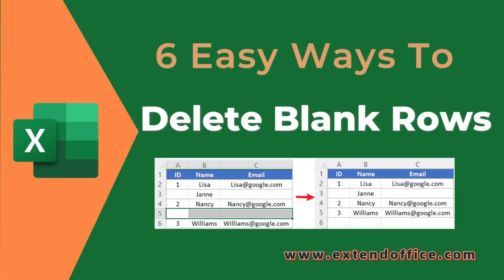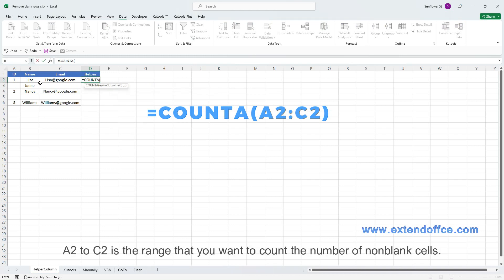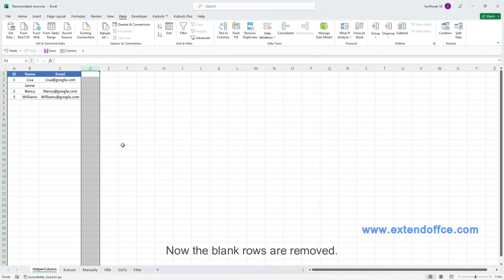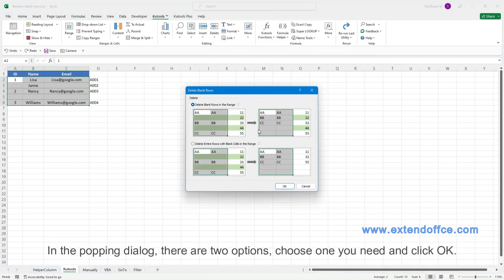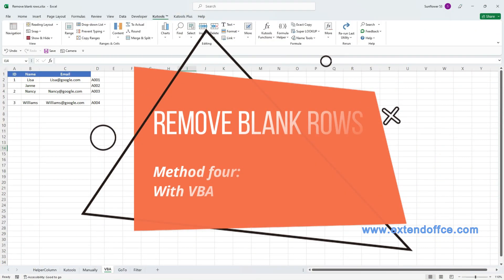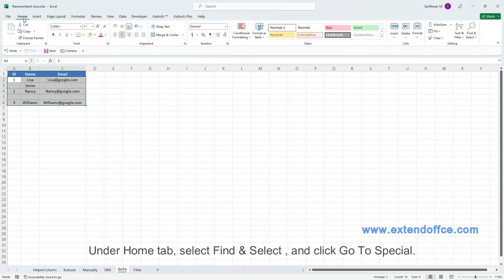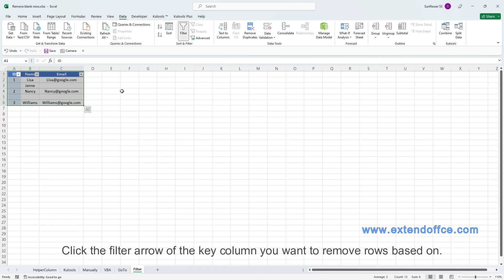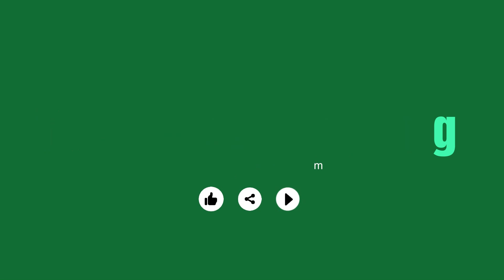6 easy ways to remove blank rows in Excel (Step by step)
In this tutorial, we present six different methods to efficiently remove blank rows in batches. These techniques cover various scenarios you may encounter in Excel, allowing you to work with cleaner and more structured data.
0:00 Introduction
0:26 Remove blank rows -- method one: adding a helper column
1:44 Remove blank rows -- method two: using a handy tool (Kutools)
2:42 Remove blank rows -- method three: manulay
3:06 Remove blank rows -- method four: using VBA
3:46 Remove rows containing blank cells -- method one: by Go To Sepcial
4:27 Remove rows containing blank cells -- method two: by Filter feature